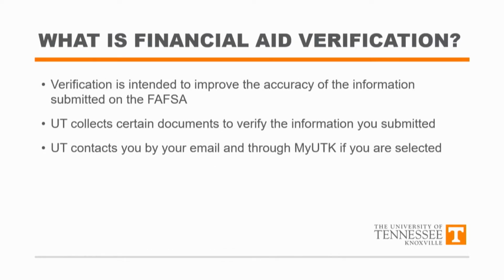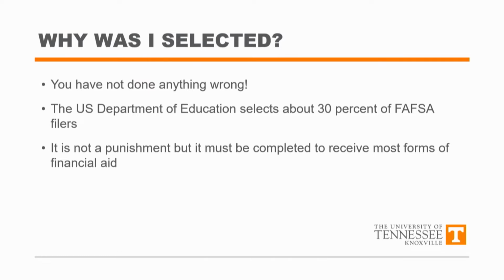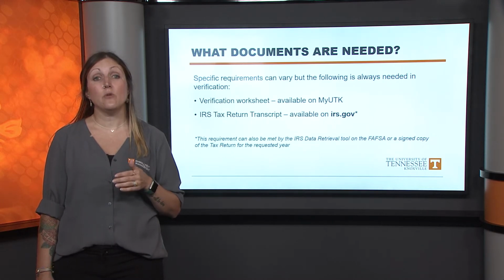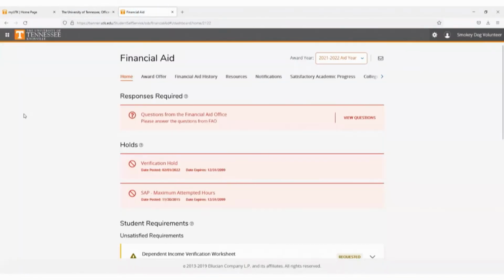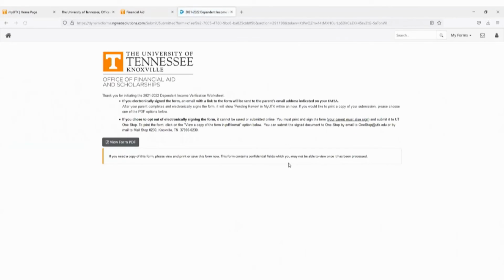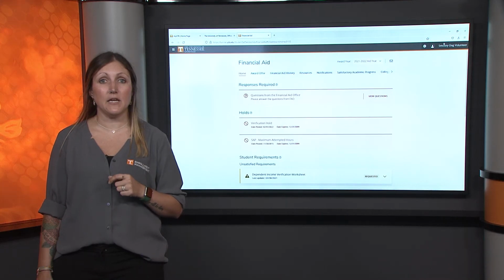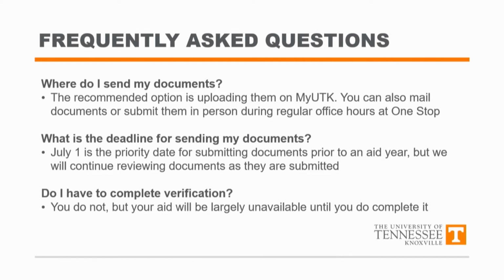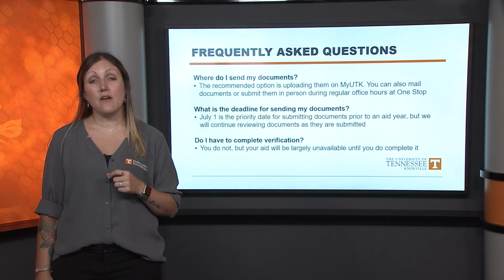One Stop Tutorial: Financial Aid Verification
In this video, we explain what financial aid verification is, how to complete requirements, discuss common documents needed, and show you how to complete the verification process.

For additional information, check out...

Go Vols!
utknoxville is on your favorite social media channels